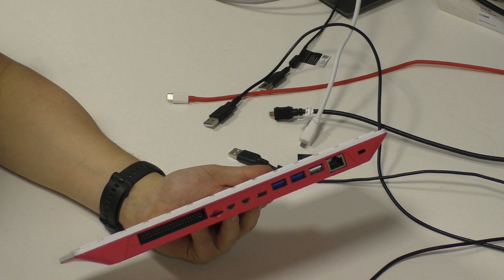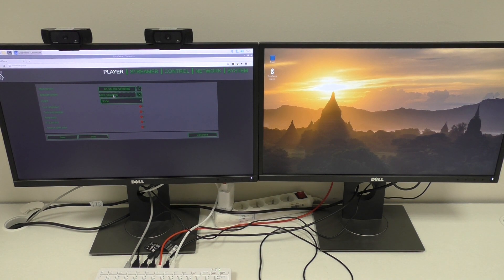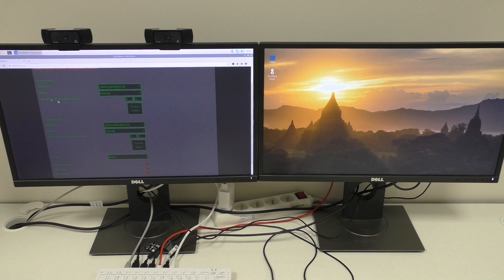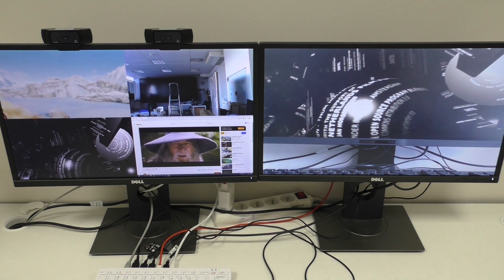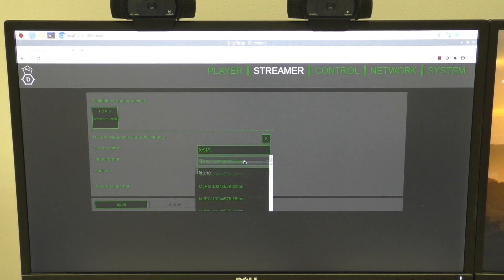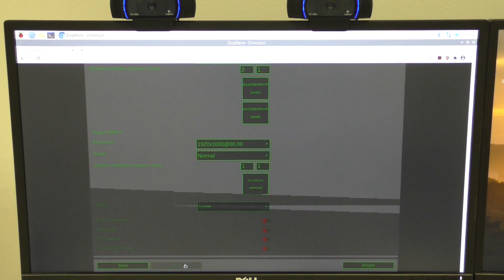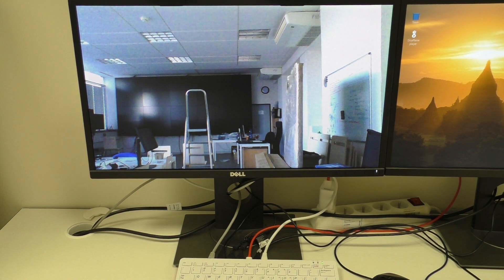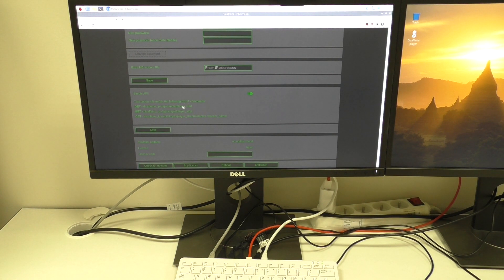Dicaffeine features showcase on Raspberry PI 400.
Complete tour of the Dicaffeine features present in the current release 0.4.10:
- player and multiple stream playback support
- streamer and multiple cameras streaming support
- PTZ control
- additional settings